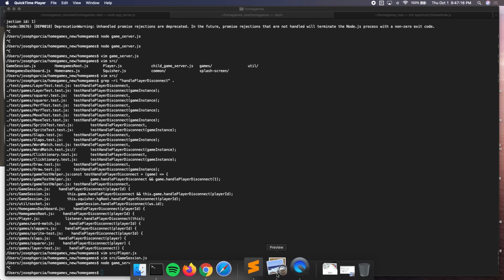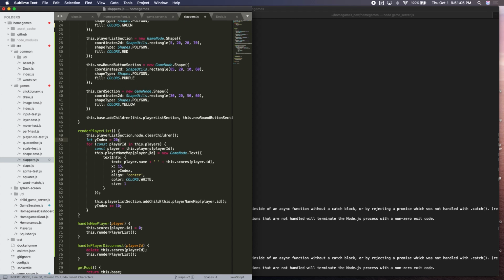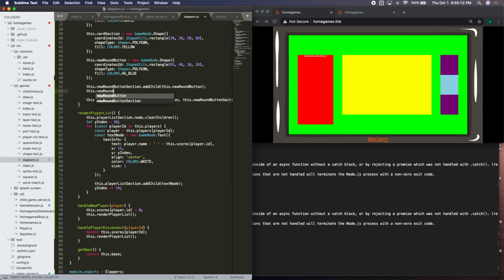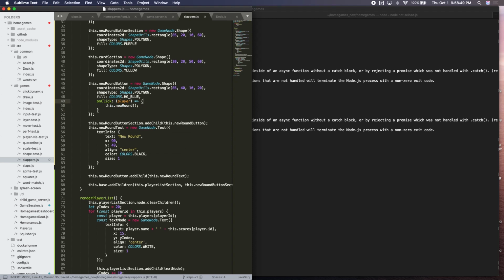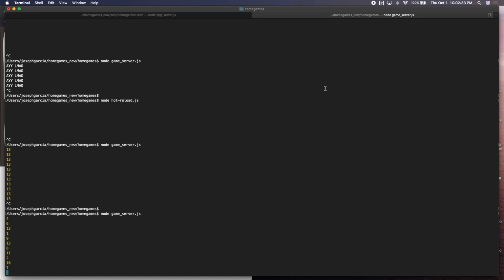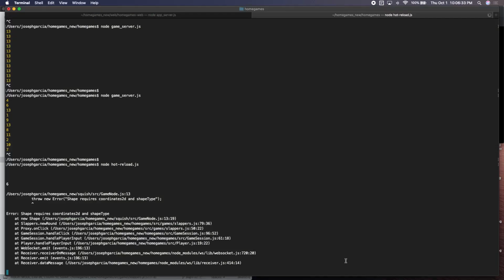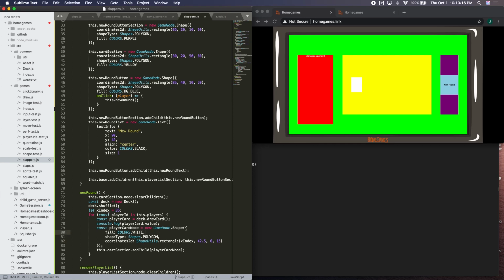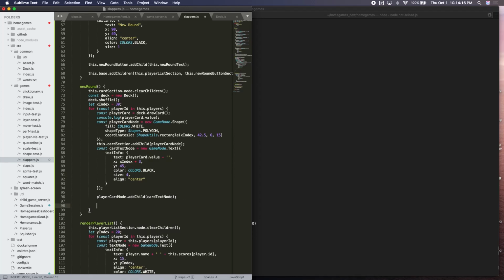Building Stuff - Slaps (pt. 2)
Watch Joseph build Slaps - the next generation of gaming